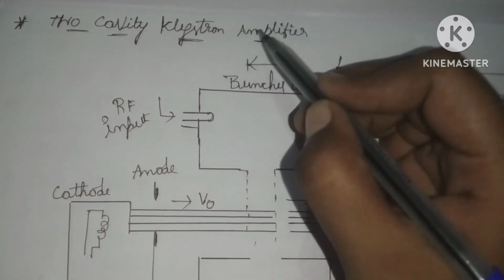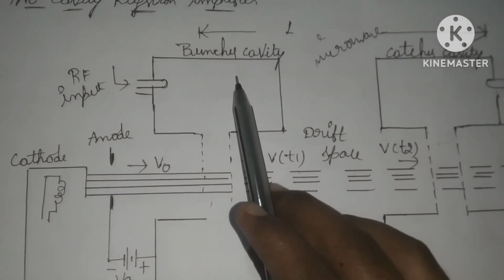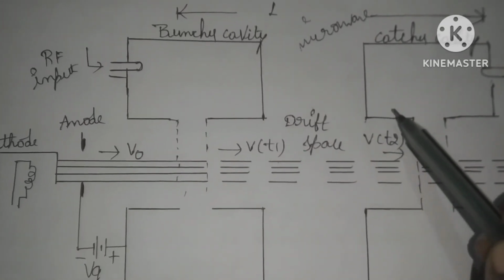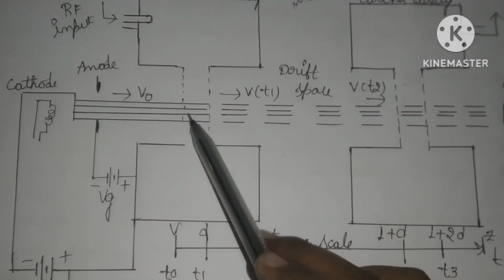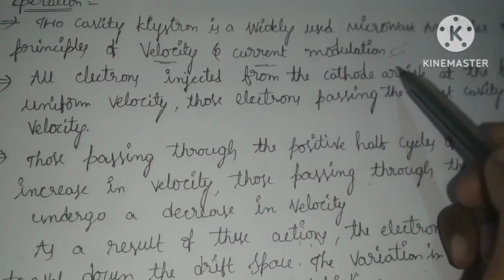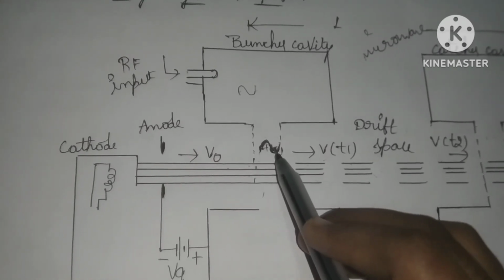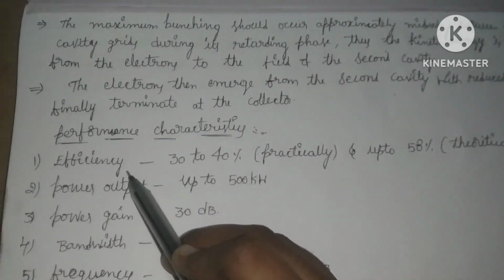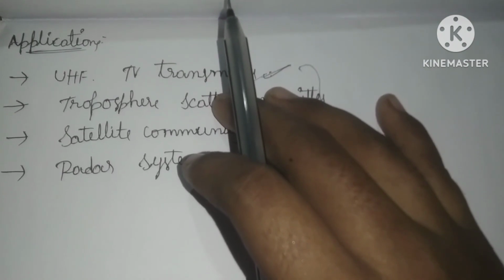Two Cavity Klystron amplifier||Microwave engineering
In this lecture we have to learn
✓two cavity Klystron amplifier
✓construction
✓operation
✓performance characteristics
✓applications